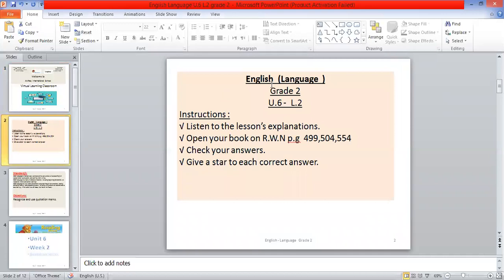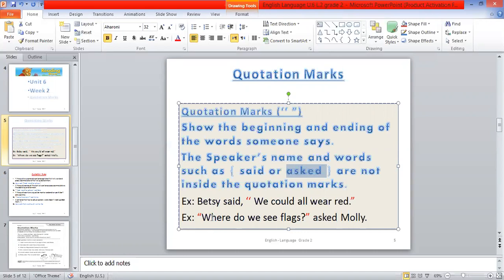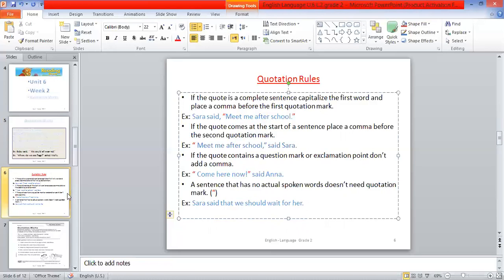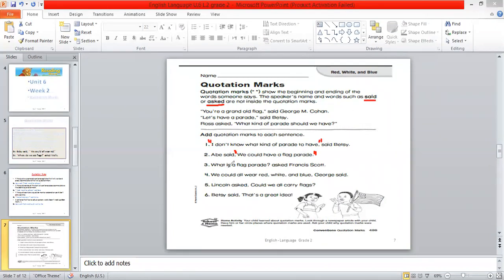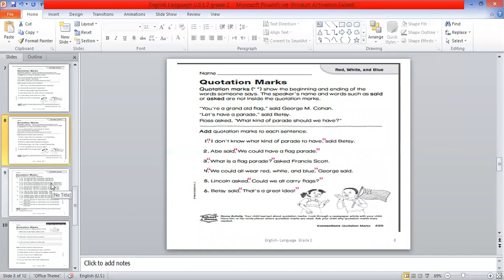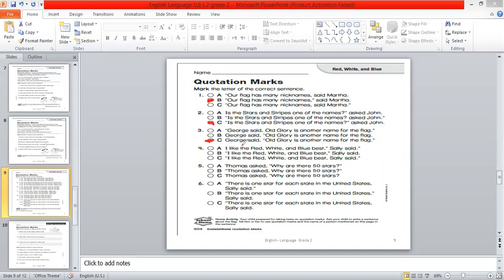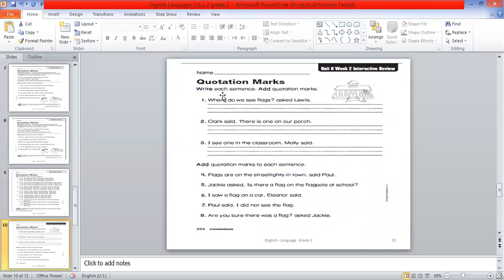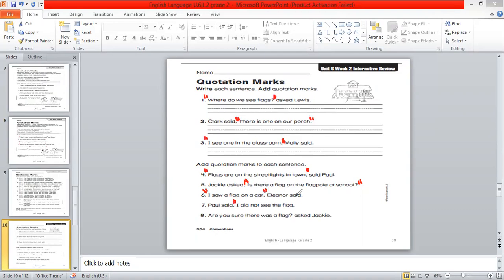Grade 2 Grammar quotation marks